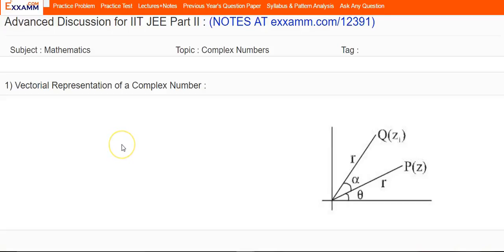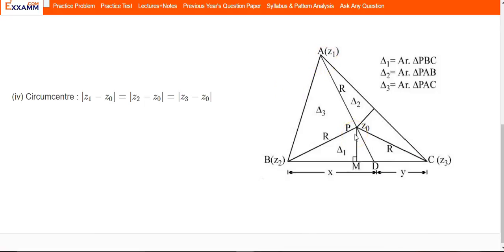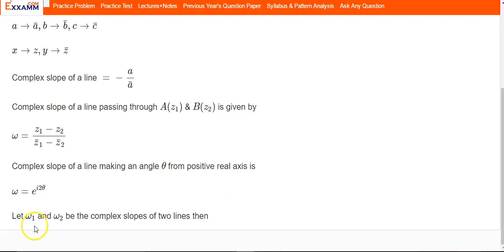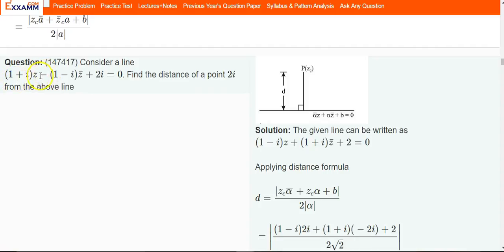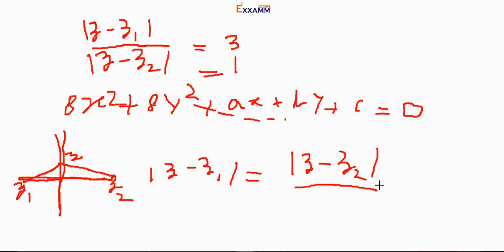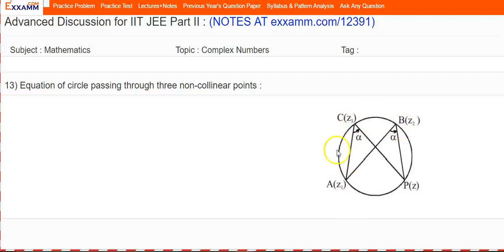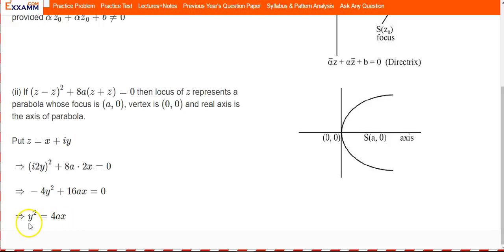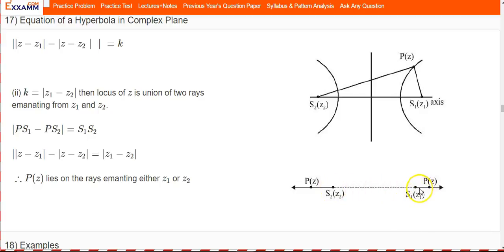Complex Number - Fundas for IIT JEE - Part 4, Use of Complex Numbers in Coordinate Geometry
for index of lectures and other material on Complex Number. This lecture is meant for IIT JEE and includes concepts and tricks based on previous year pattern of JEE